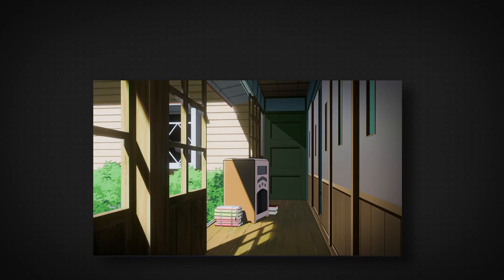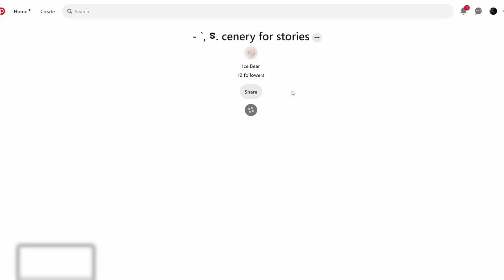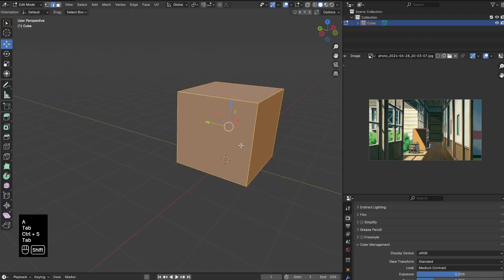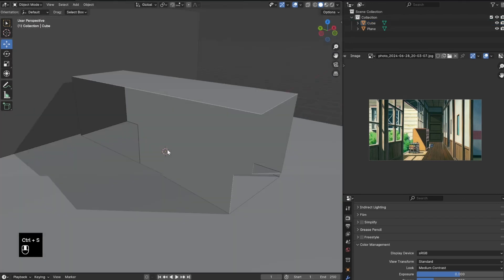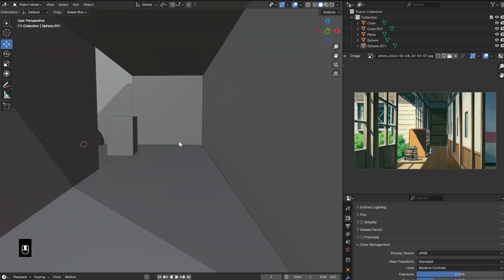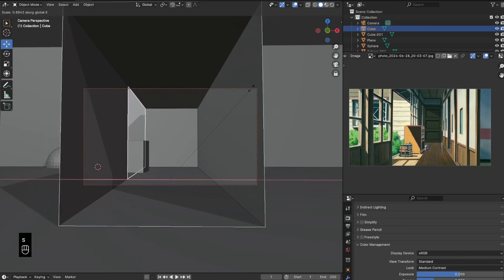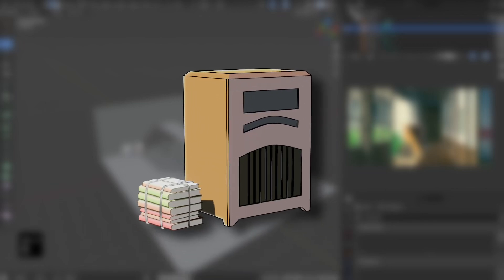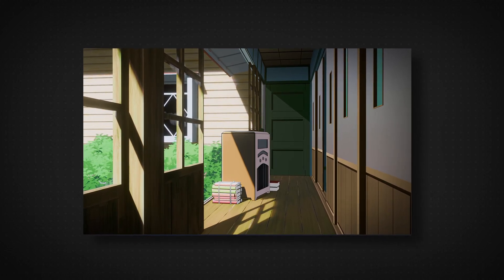The Basics of Making Anime in Blender #1 - Beginning a Project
Hey Hey Hey! This tutorial is a series requested by a few people. We shall learn the basics of an anime scene from top to bottom! Make sure you know the basics of Blender before beginning, but I hope yal enjoy.

Camera Angle Addon: Could’nt find the link for it and forgot the name, sorry :_(